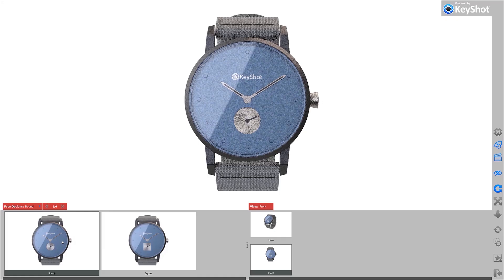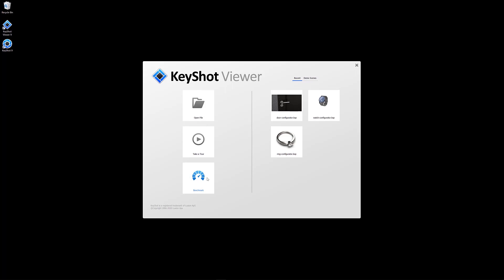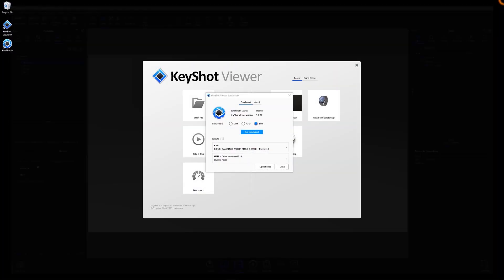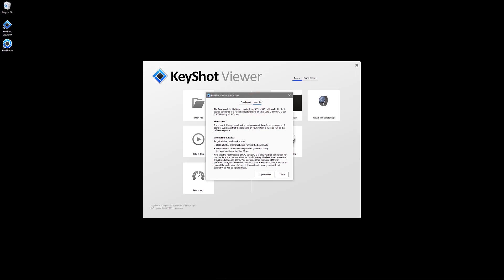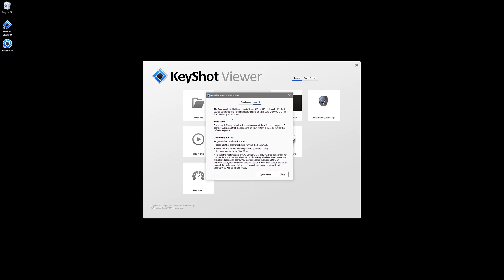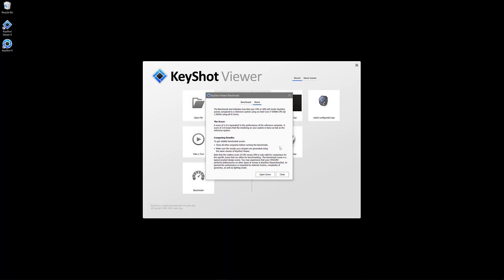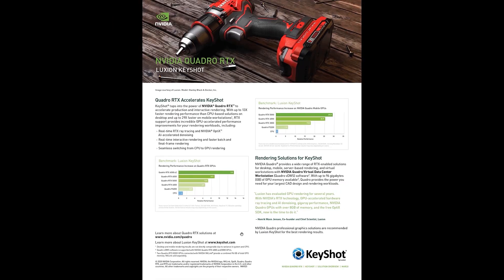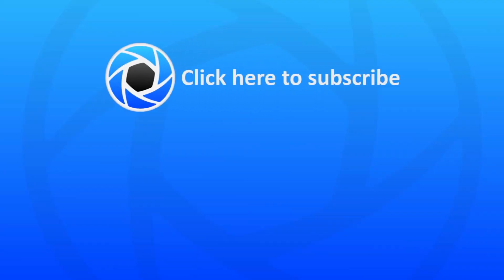KeyShot Viewer Quick Tip - Benchmark Mode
KeyShot Viewer offers an incredible benchmark tool that gives you an easy and fast evaluation of your rendering system. Watch as Industrial Design Specialist, Brooke Harrington, runs through the feature and gives tips on how to best compare results.